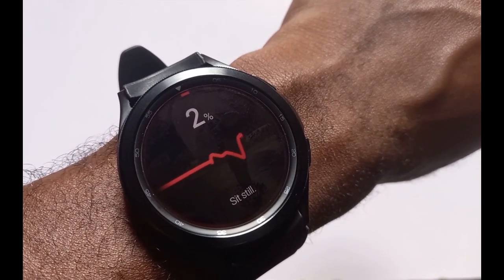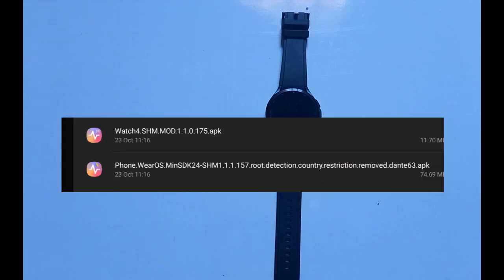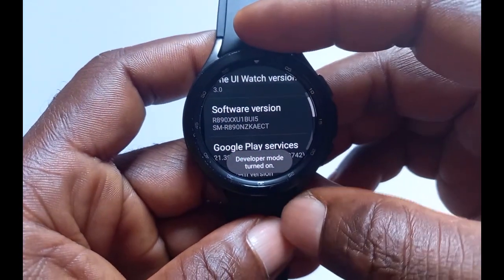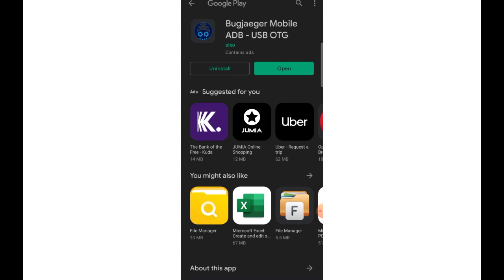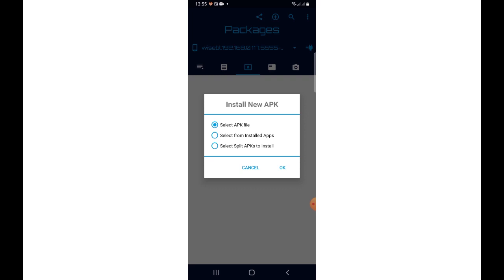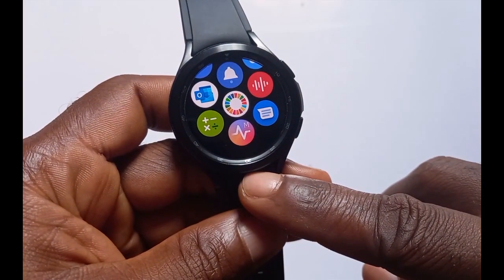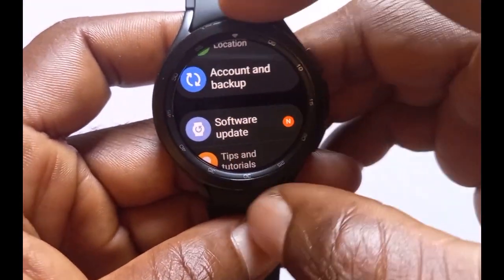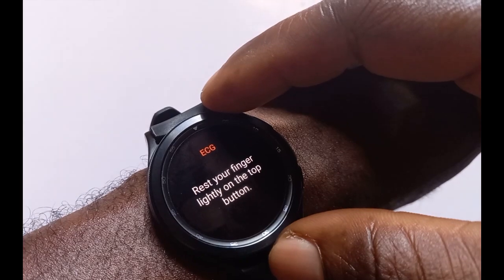Get ECG and Blood Pressure on Galaxy Watch 4 - No PC [Easy Method]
Thanks to Dante63 for the modified version of the Samsung Health Monitor (SHM) which will allow you to get ECG and Blood pressure on Galaxy Watch 4 and Galaxy Watch 4 Classic. This simple guide will show you how to enable ECG and blood pressure measurements on the Galaxy Watch 4 and Galaxy Watch 4 Classic.